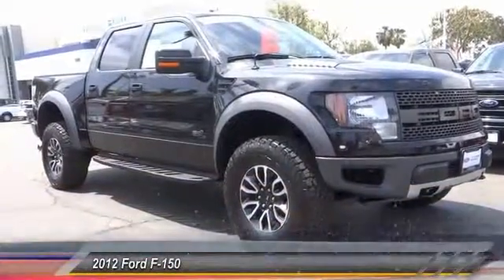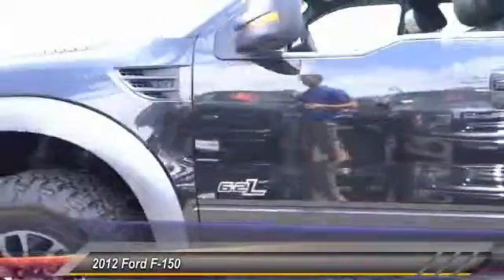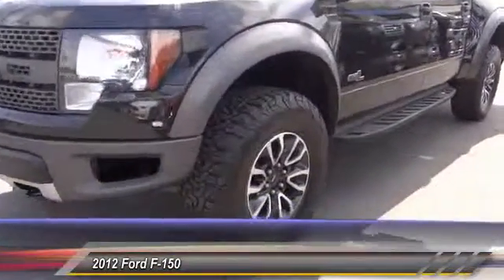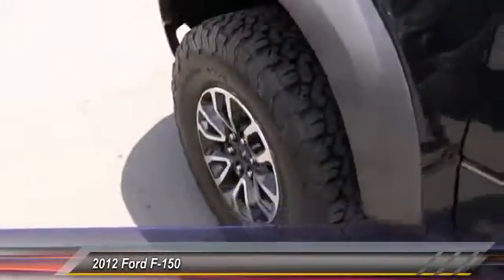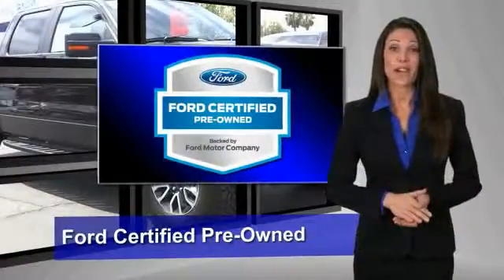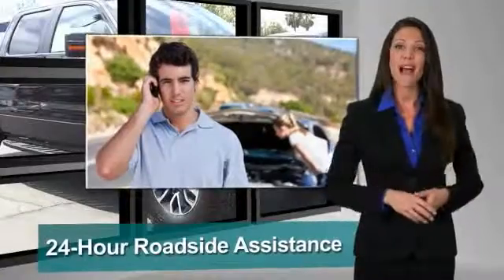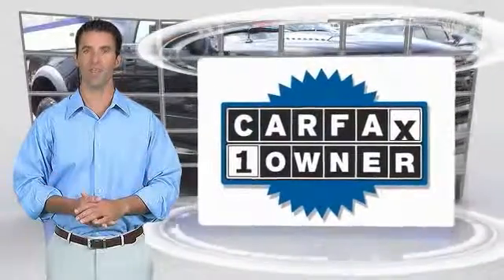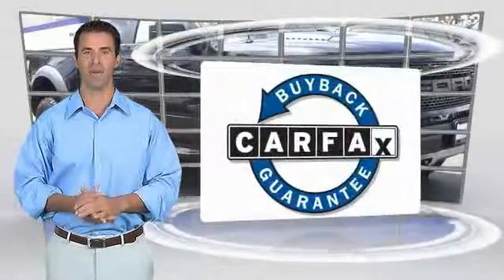2012 Ford F-150 ORANGE, TUSTIN, PLACENTIA, FULLERTON, ORANGE COUNTY 00P12068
2012 Ford F-150 4WD SUPERCREW 145 SVT RAPTOR

Villa Ford
2550 N. Tustin St.

VILLA FORD PROUDLY SERVICING ORANGE, TUSTIN, PLACENTIA, FULLERTON, ORANGE COUNTY, & SURROUNDING SOUTHERN CALIFORNIA LOCATIONS. THIS BLACK 2012 Ford F-150 IS EQUIPPED WITH A 6.2L V8 EFI 16V, AUTOMATIC TRANSMISSION, AND RECEIVES AN ESTIMATED 11 City/16 Hwy MPG. CONTACT VILLA FORD AT TO SCHEDULE A TEST DRIVE AND TAKE THIS 2012 Ford F-150 HOME TODAY, OR VISIT OUR SHOWROOM CONVENIENTLY LOCATED AT 2550 N. TUSTIN ST. ORANGE, CA 92865. STOCK #: 00P12068 | 2012 Ford F-150 4WD SuperCrew 145 SVT Raptor AIR CONDITIONING ALLOY WHEELS 2012 Ford F-150 4WD SUPERCREW 145 SVT RAPTOR Ford Certified! Oh yeah! Take your hand off the mouse because this 2012 Ford F-150 is the truck you've been looking to get your hands on. Ford Certified Pre-Owned means you not only get the reassurance of a 12Mo/12,000Mile Comprehensive Warranty, but also up to a 7-Year/100,000-Mile Powertrain Limited Warranty, a 172-point inspection/reconditioning, 24/7 roadside assistance, trip-interruption services, rental car benefits, and a complete CARFAX vehicle history report. Motor Trend calls F-150 a truck for all reasons. Tailor made to fit you perfectly. ~~GIANT SELECTION, GIANT SAVINGS, ALWAYS MORE FOR YOUR TRADE!! STOCK #: 00P12068 | VIN: 1FTFW1R62CFA88086 | 2012 Ford F-150 4WD SuperCrew 145 SVT Raptor AIR CONDITIONING ALLOY WHEELS Villa Ford